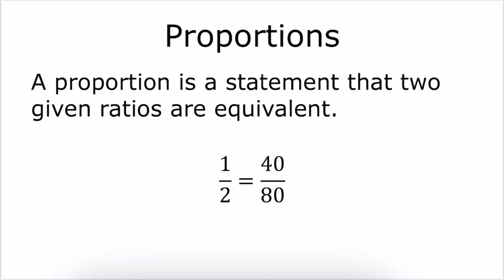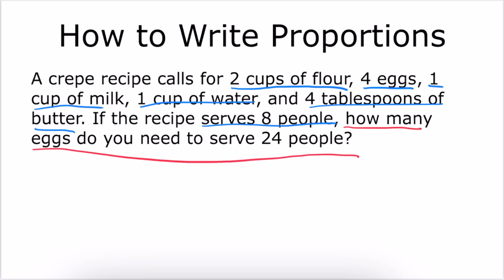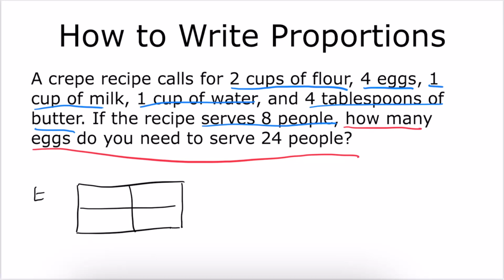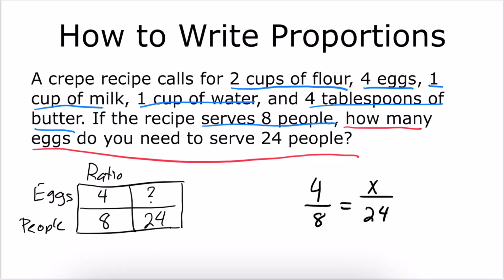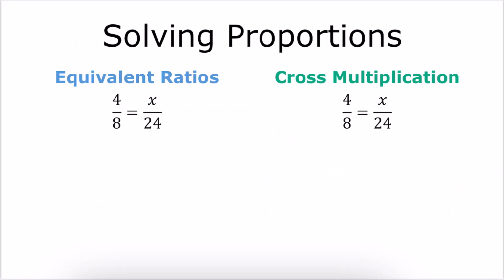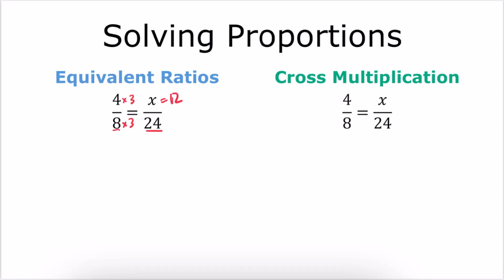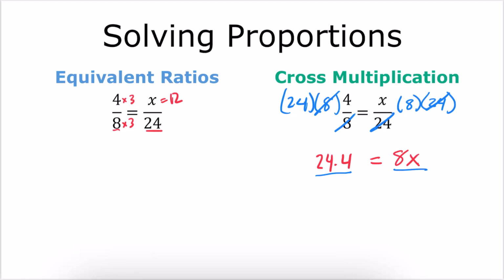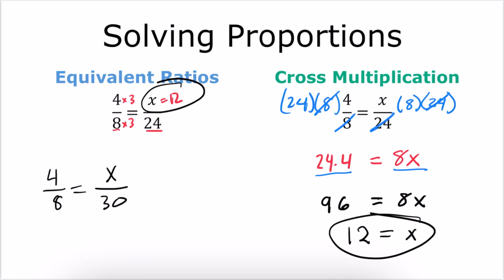Math 2010 - 7.3b Proportions